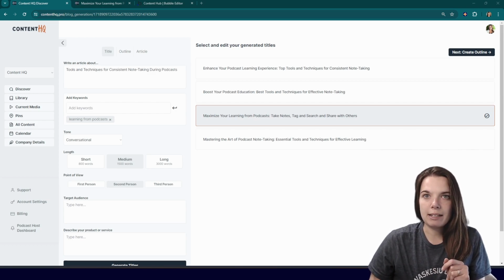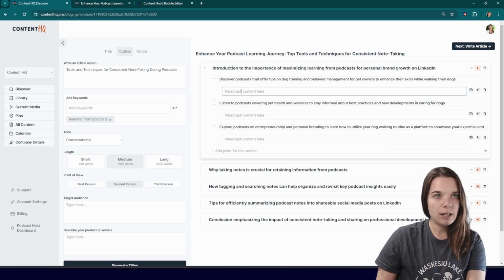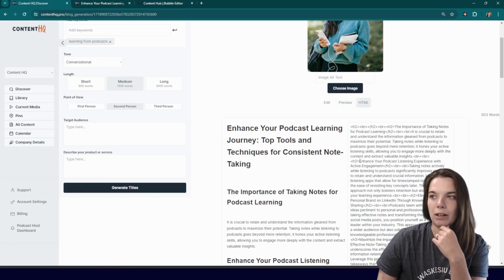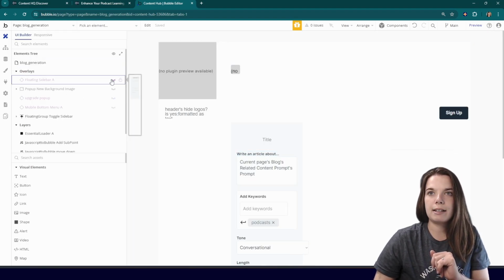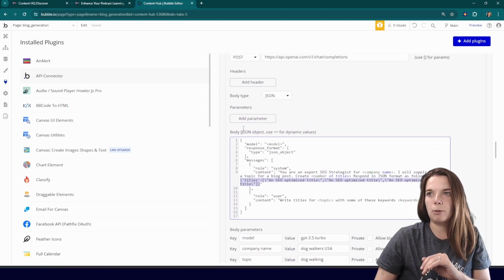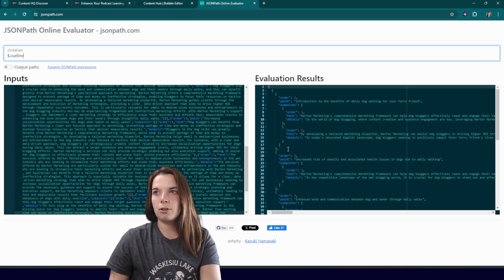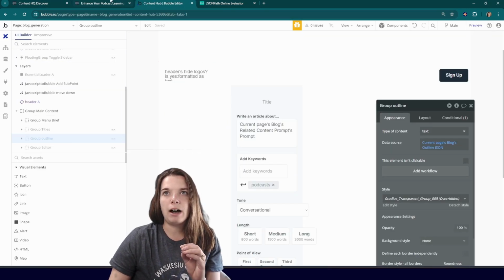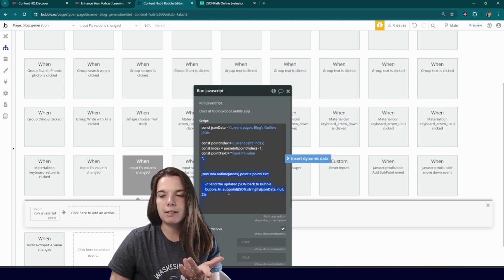Build your own AI Blog Writer (reorganize sections with a click too!)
In this video, I'm showing you my process of using AI to generate blogs with a custom-built framework and user interface.

I'll show you how I generate a title, create an outline, and edit articles making sure you have valuable insights and it's customized content for your audience.

Plus if you are on the more techy side this will show you how you can reorder repeating groups with JavaScript.

Join us as we uncover the behind-the-scenes implementation, including API calls to Open AI, manipulating JSON data, and using JavaScript for dynamic content editing.

Whether you're a content creator or tech enthusiast, this deep dive into AI-powered content generation is a must-watch.